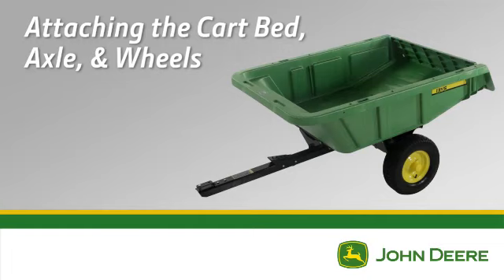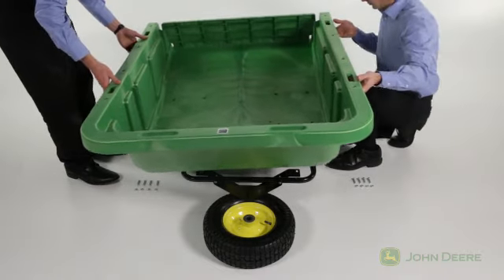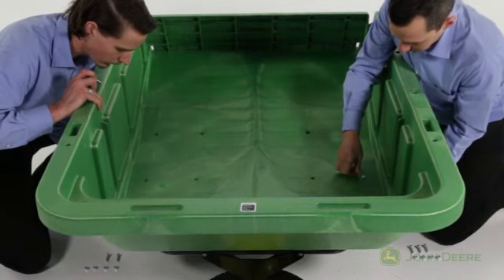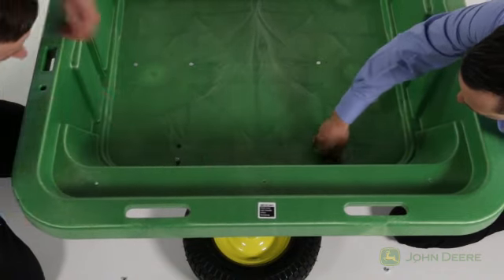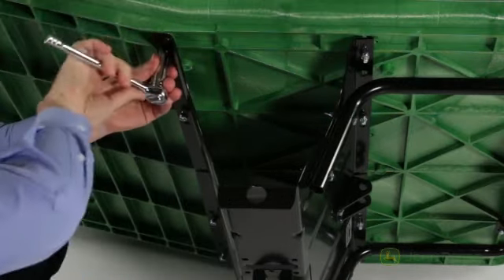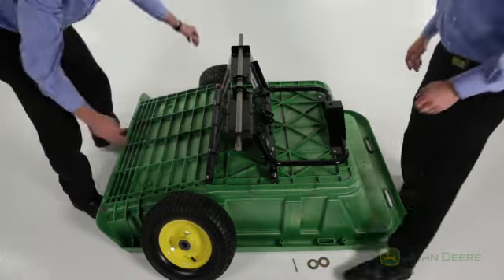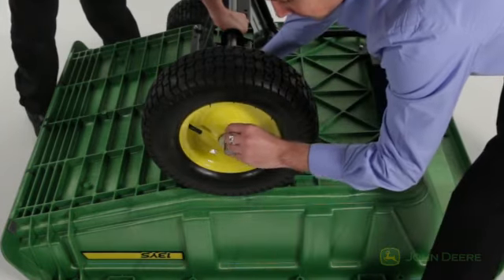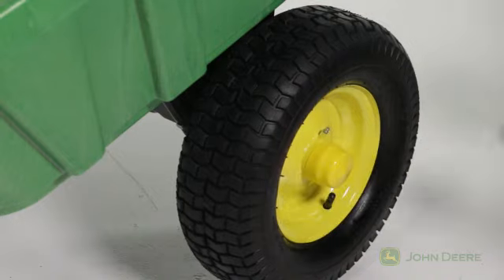04 Attaching the Cart Bed Axle and Wheels